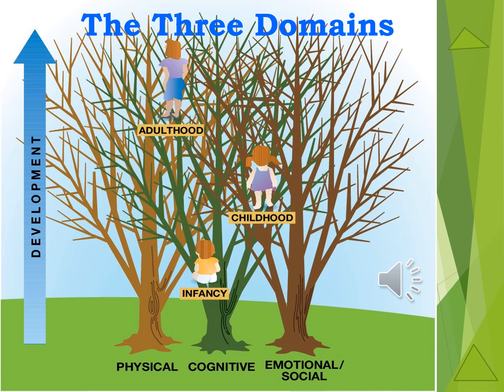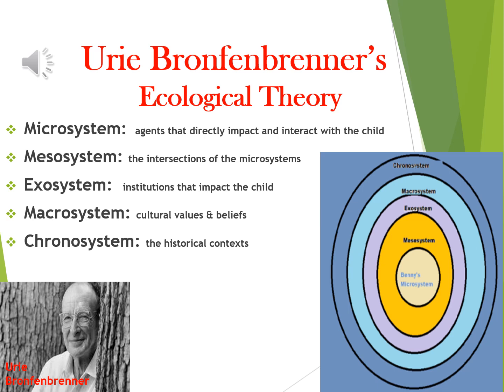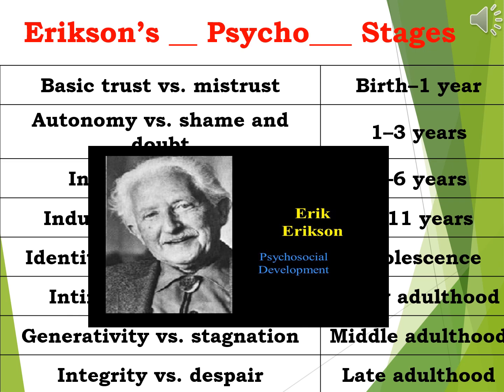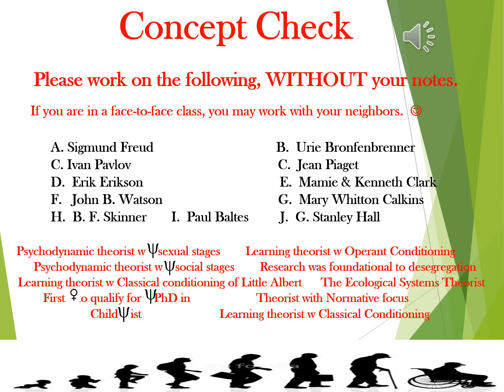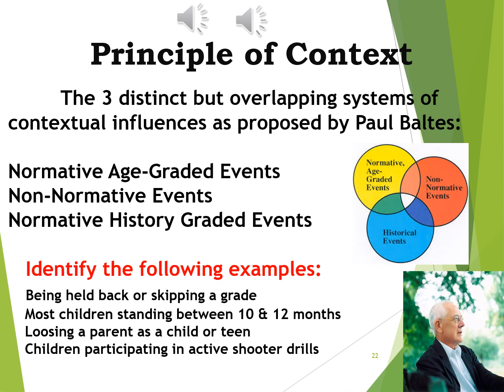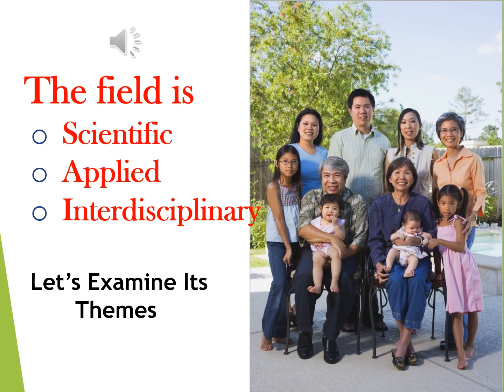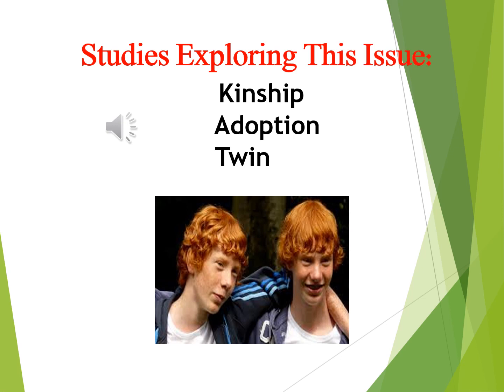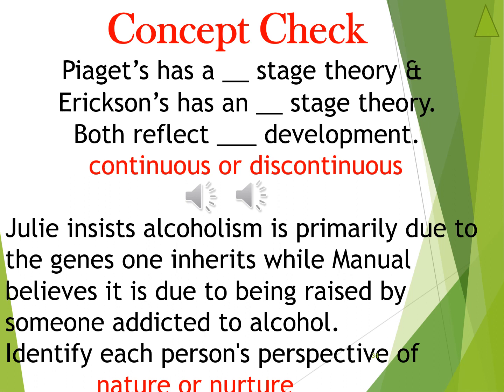YouTube Version, Module 1: Introduction To Lifespan Development PPTS, Offering Closed Caption